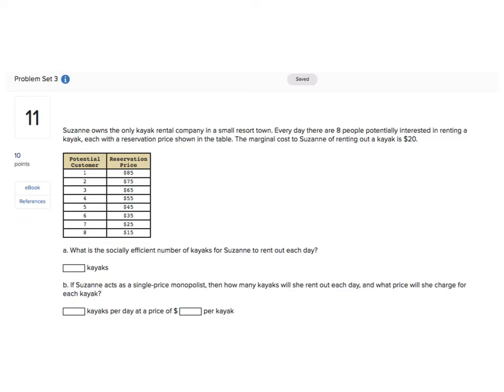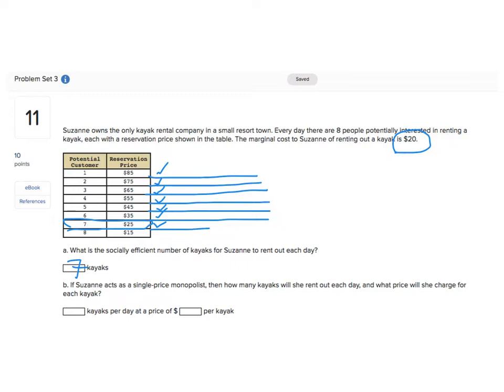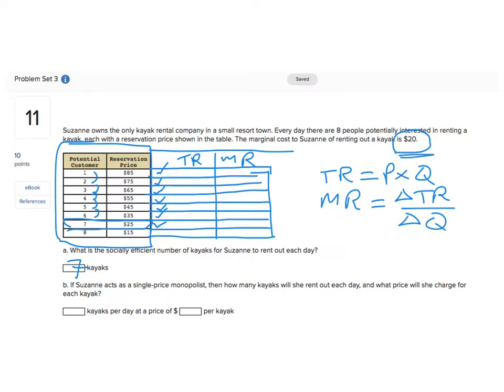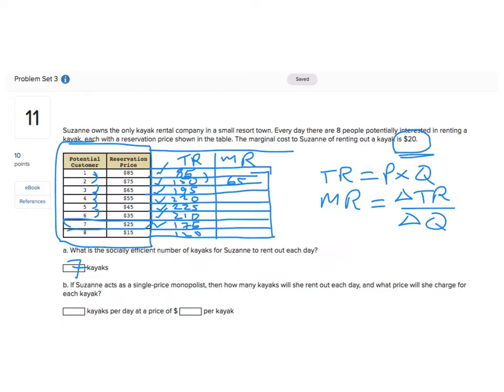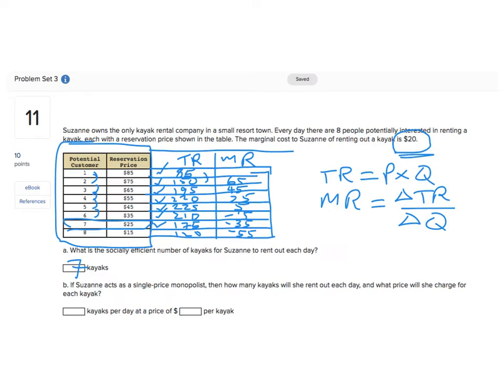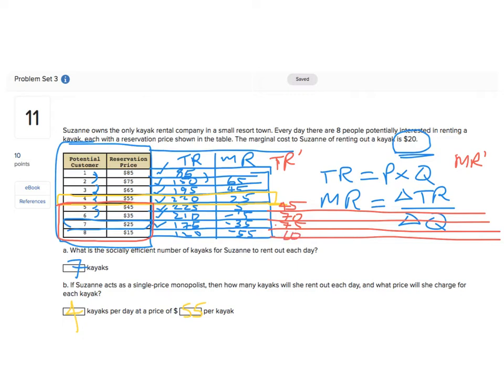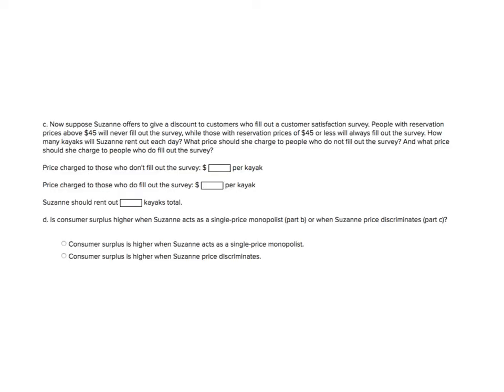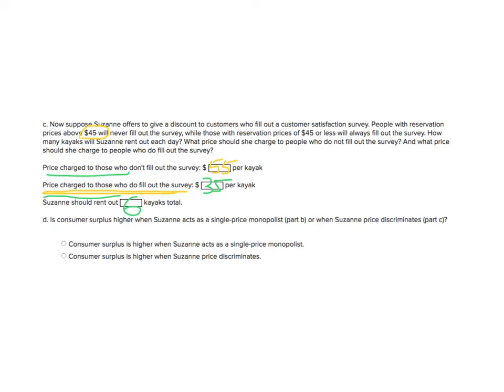102s19 ps 3 no 11